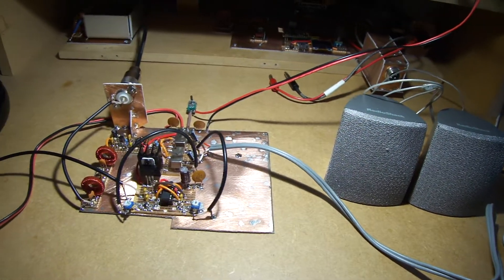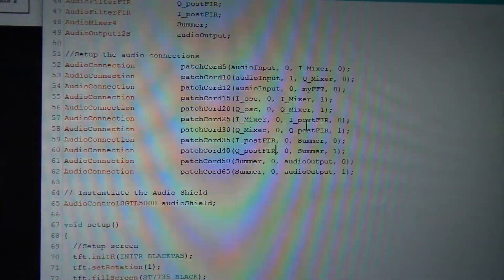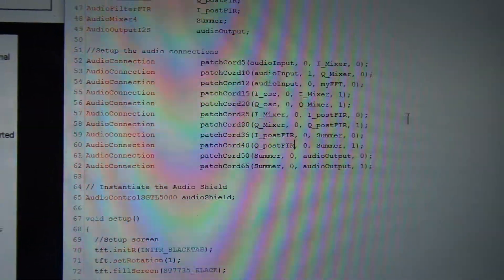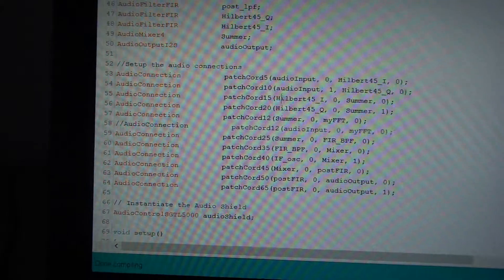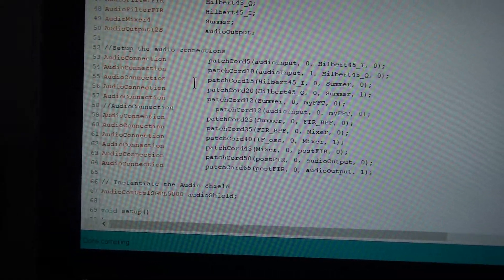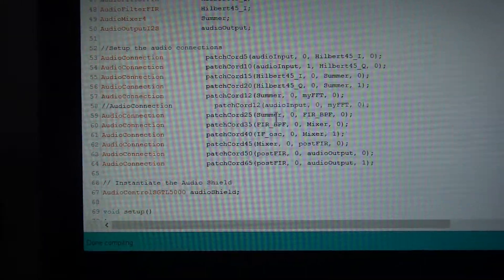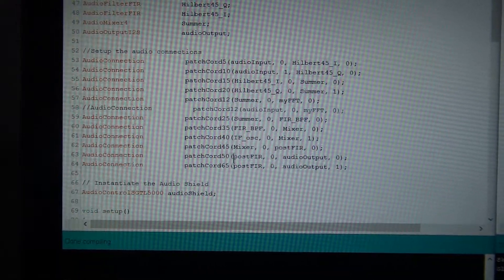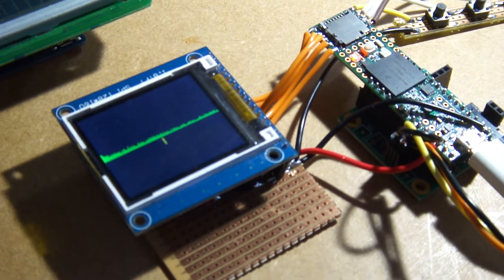Homebrew SDR Receiver Part 2 - Weaver Method Experiments 2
Another quick video showing the addition of LPFs after the two mixers.  Again, no refinements, just initial test code to see what happens.
This is nothing special. All credit to Rich Heslip and co for their pioneering work with Teeny SDR. Their work has certainly helped me start to get my head around digital filters after so many years!